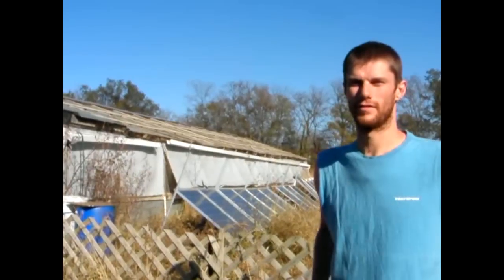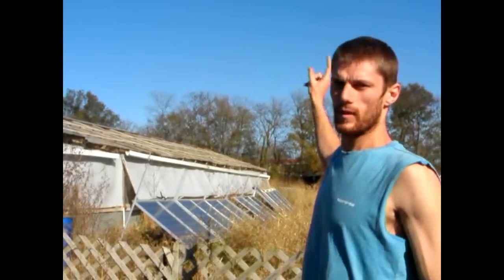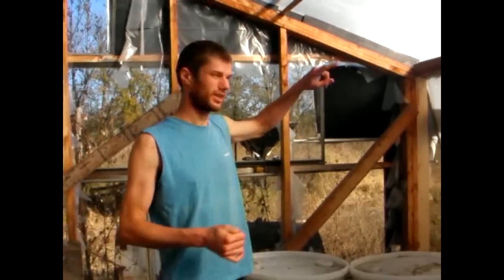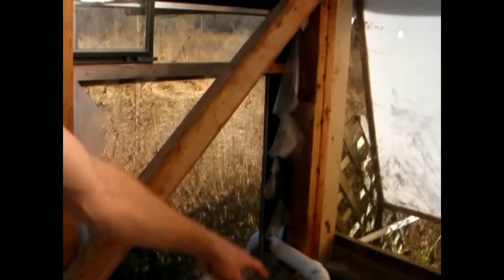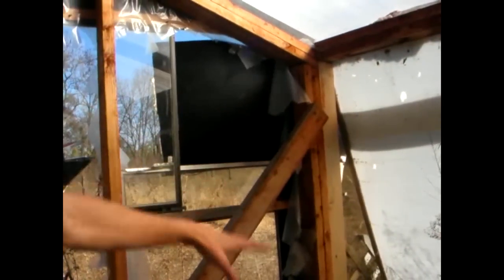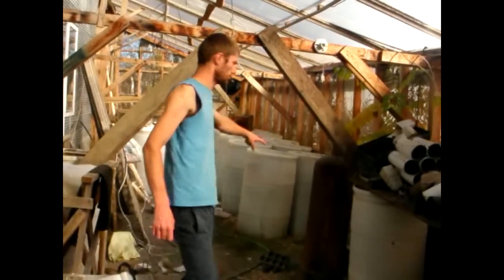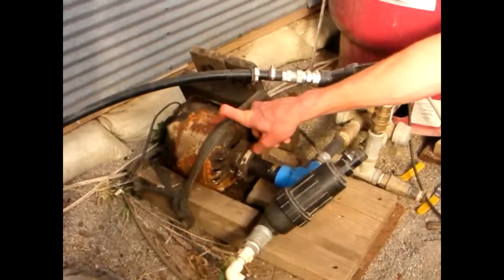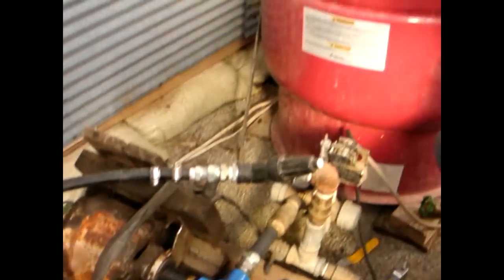Factor e Farm Water Catchment System OSE 2010-11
This is the Water Catchment System at FeF Missouri. It catches water that lands on the workshop roof and filters it down into barrels. From there a water pump (& filter) hooked up to an automated electric switch pumps the water into a water tank that holds it under pressure until needed.